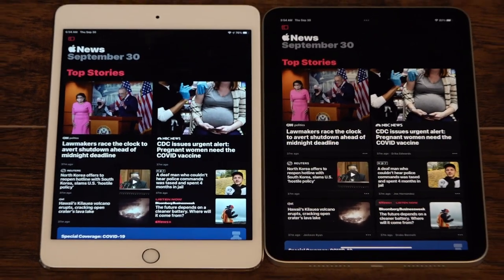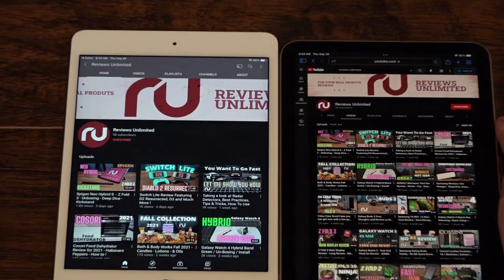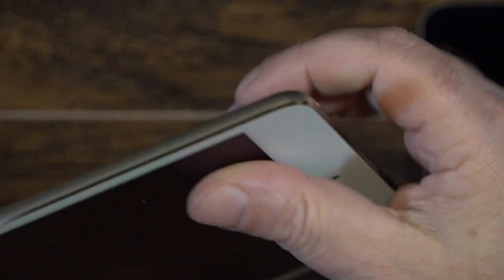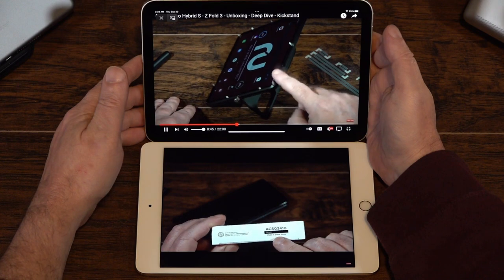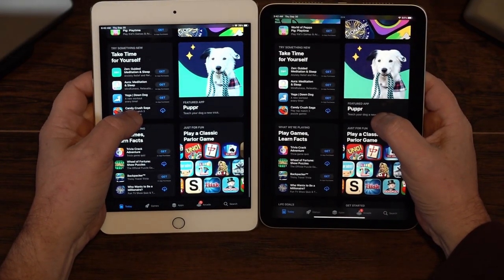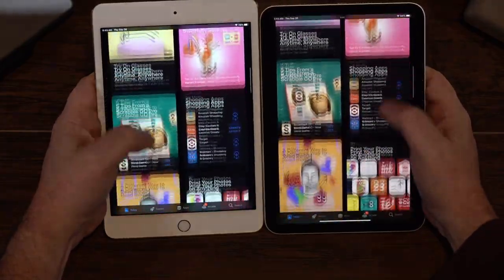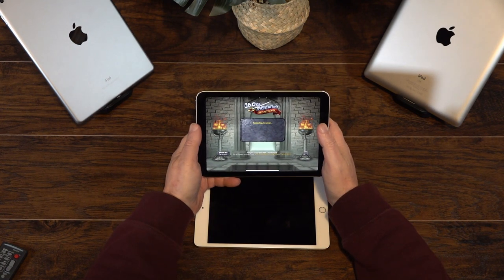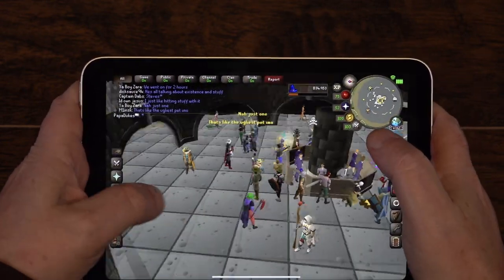iPad Mini 6 / Mini 5 Real Compare - Games - Camera's - Video & More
This is a Side By Side Compare of the iPad Mini 6 & iPad Mini 5 Wanting to give you the best compare so you can make the right purchasing decision.

We will look at some games, videos, cameras side by side so you can see the differences for yourself !